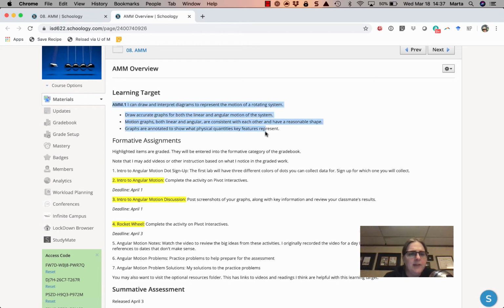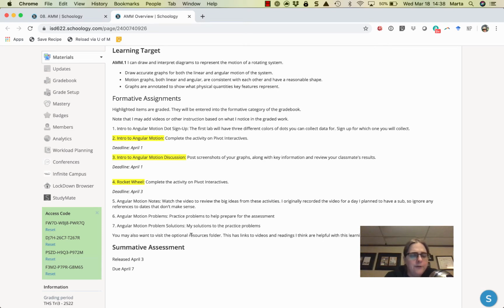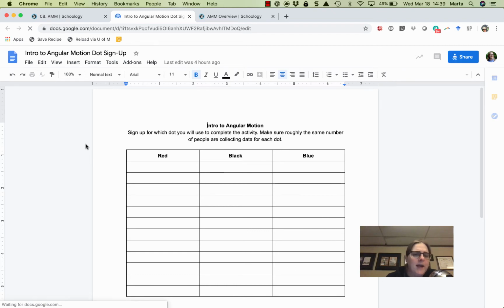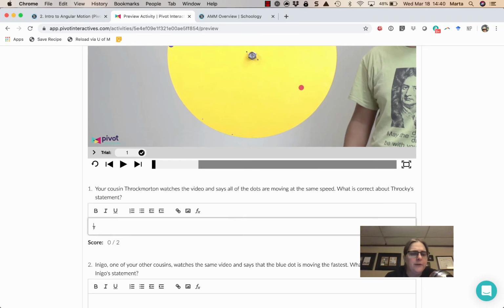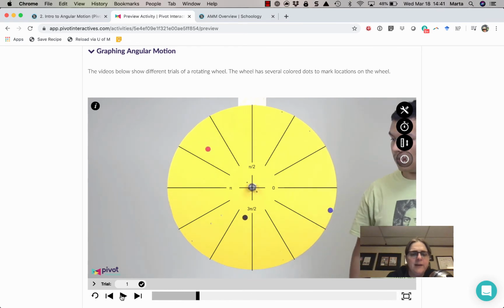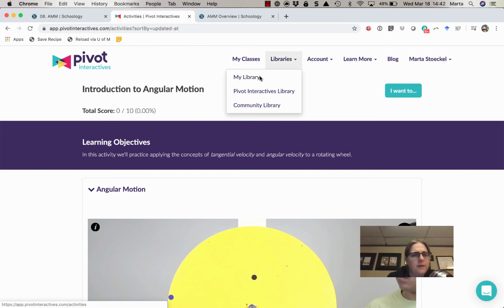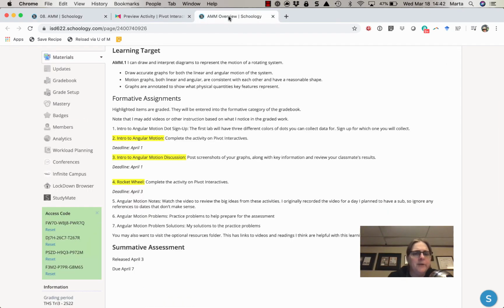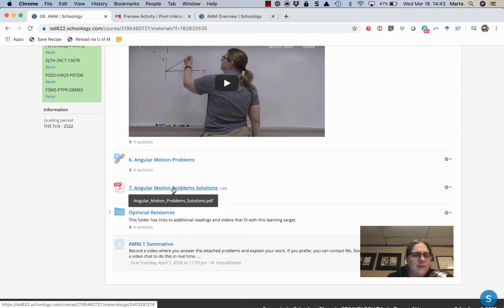AP Physics AMM Overview